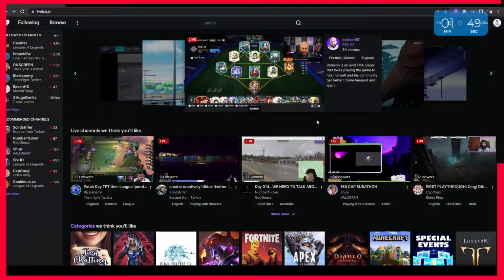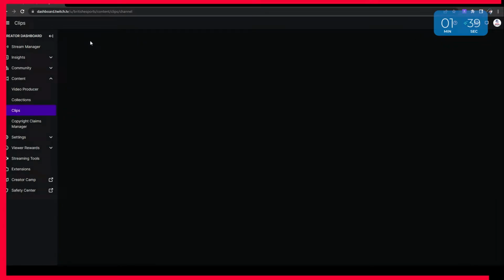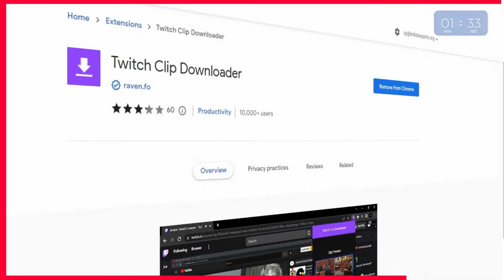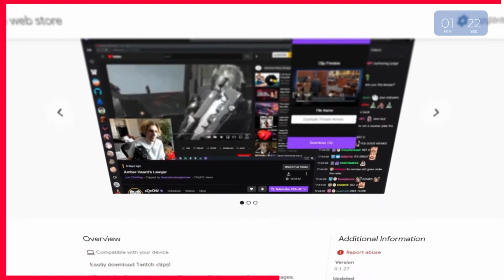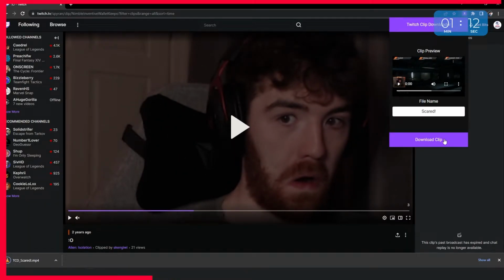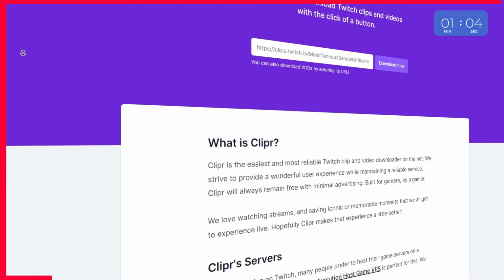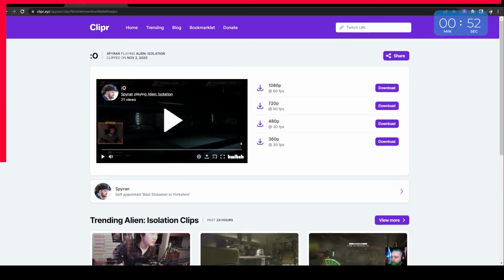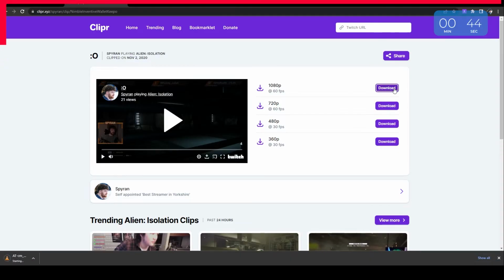How to Download ANY Twitch Clips from ANY Channel | Two Minute Tips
In two minutes, Saul demonstrates how you can download and save any twitch clips from your own or another's channel.